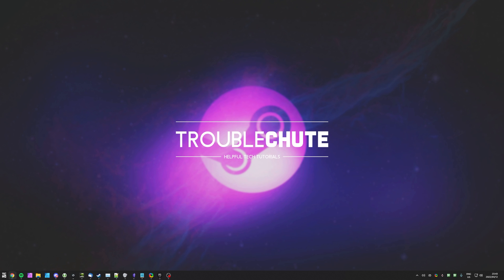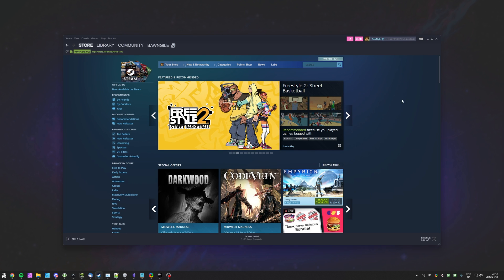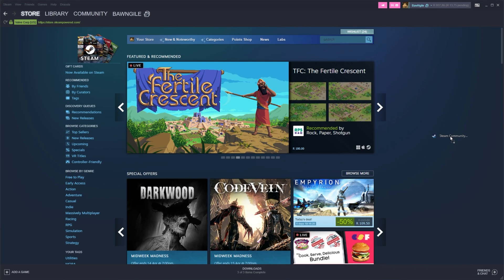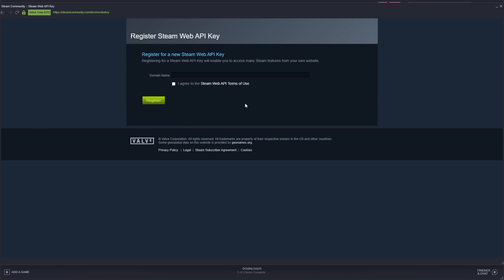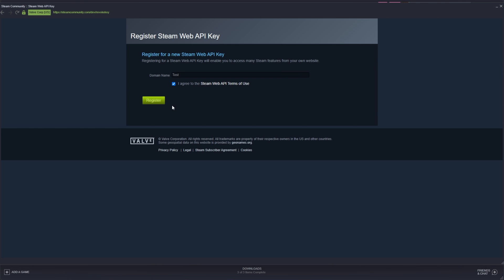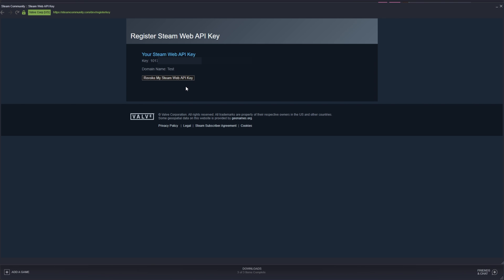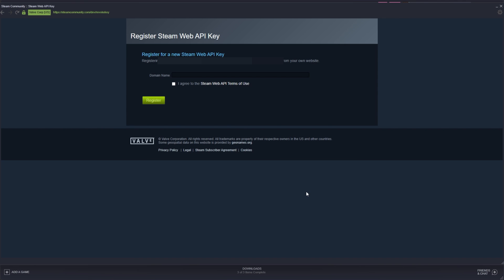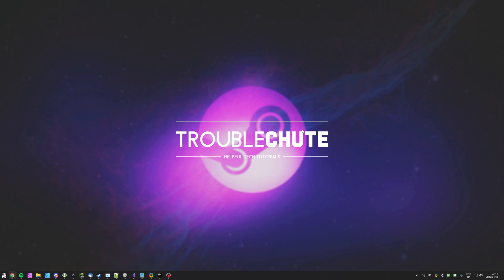Steam Web API Key | Complete Guide | Add, Delete & Info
Being asked by a website or a program what your Steam Web API Key is? This video shows you how to get one and how to get new ones and deactivate old ones.

Timestamps:
0:00 - Explanation
0:19 - Active account is needed
0:38 - Create Steam Web API Key
1:20 - Deactivate/Remove Steam Web API Key